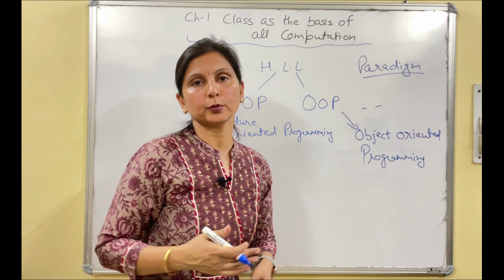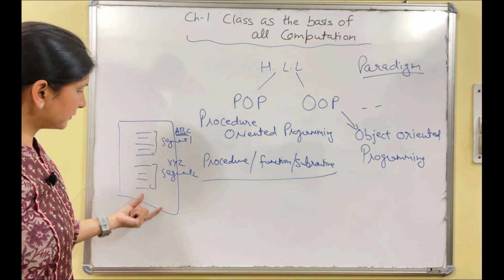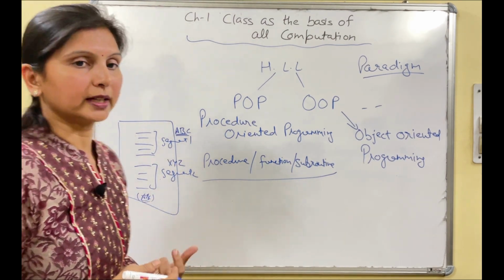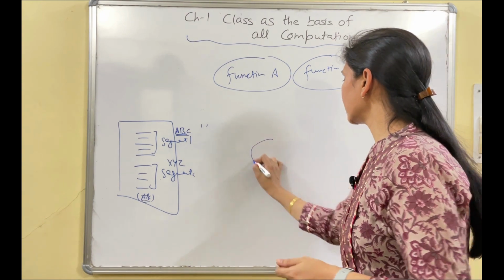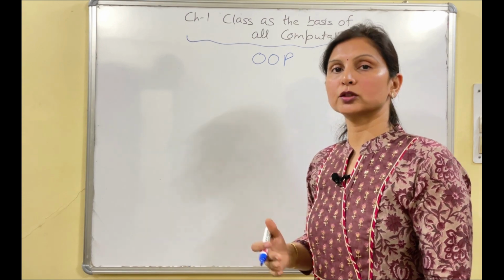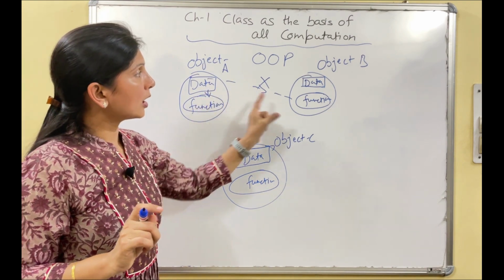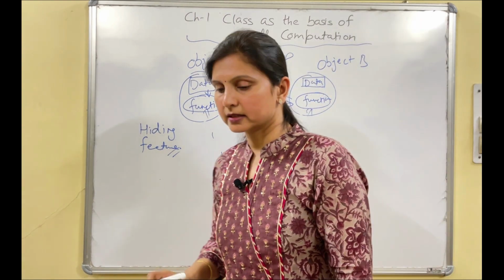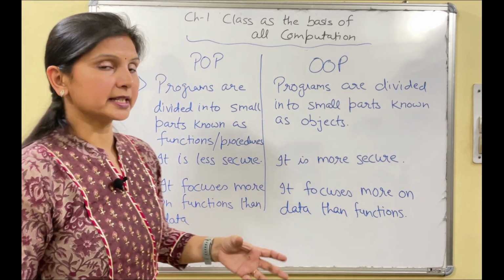Introduction to OOP | OOP vs POP | Ch-1 Classes as the basis of all Computation | ICSE Class X